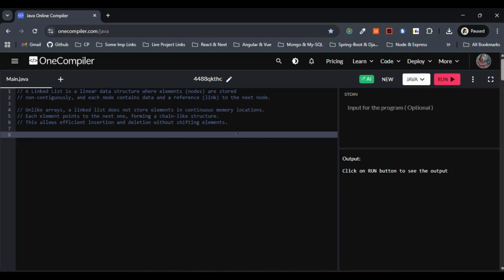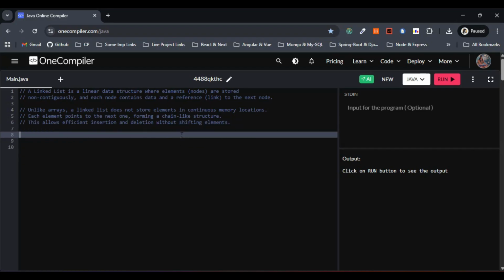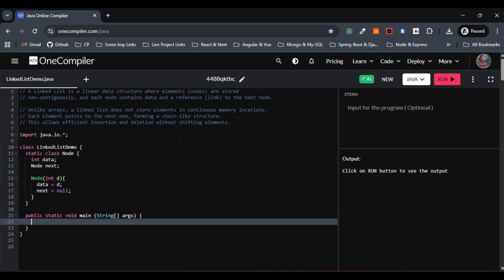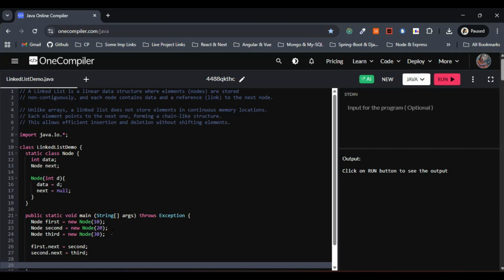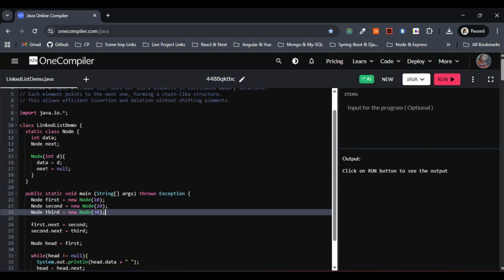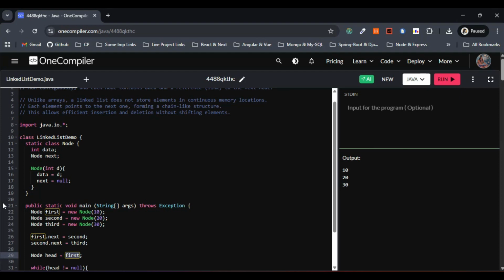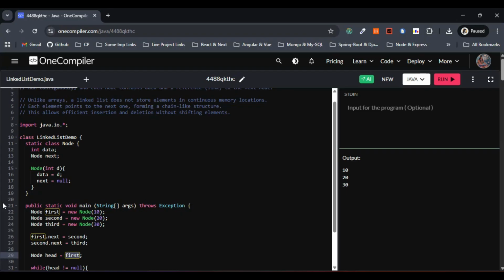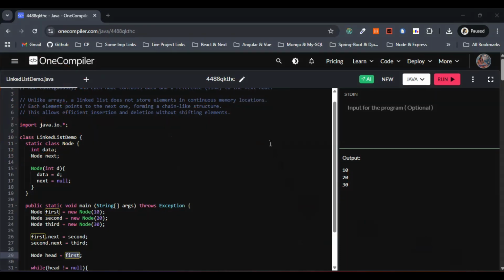6. Linked List in Java